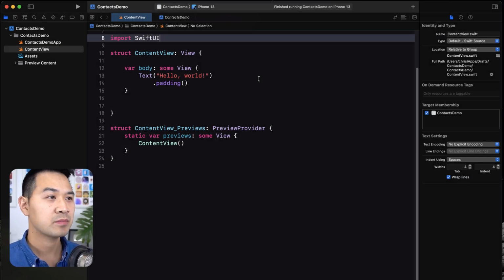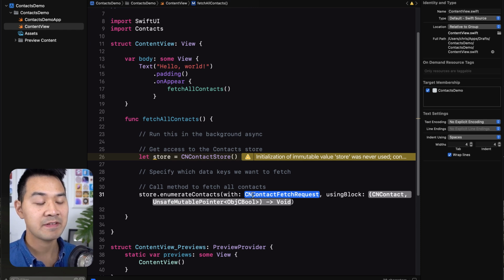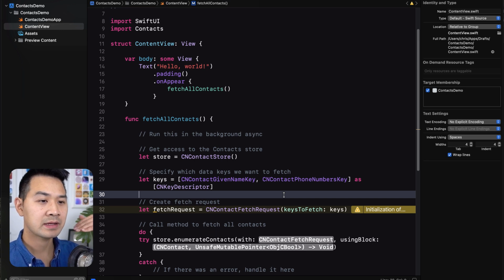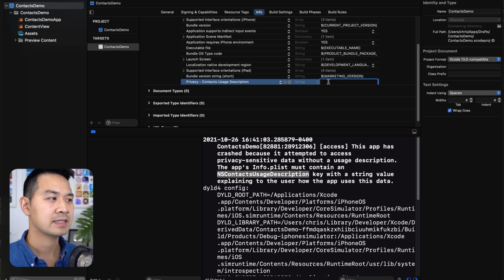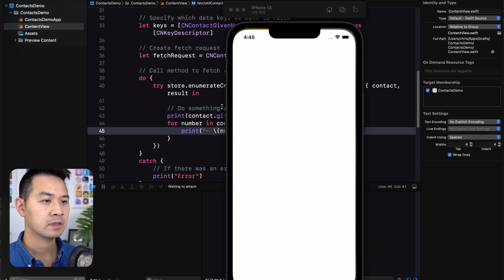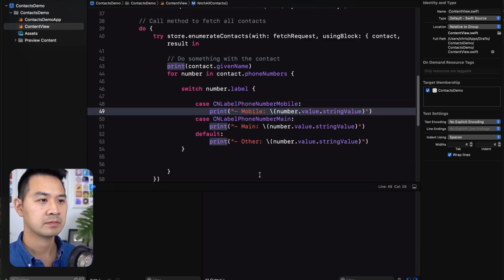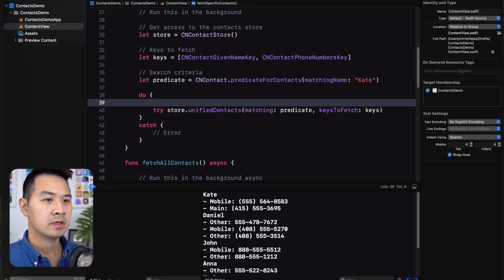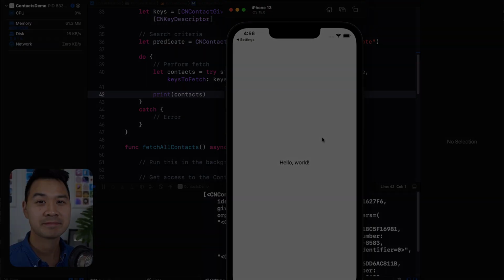iOS How to Access Contacts and Address Book (Contacts Framework)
Using Apple’s Contacts framework, we’ll be able to request permission from the user and access their contacts information in their address book. The code to do this is extremely simple and I’ll show you how in this video.

Timestamps:
00:00 Intro
00:26 Importing Contacts framework
02:30 Contacts store
08:21 Asking user for permission to access contacts
11:21 Fetching all contacts
11:59 Extracting contact information
16:37 Searching for contacts
20:25 User denied the request to access contacts

Reference Links:
Apple Documentation: Contacts
Apple Documentation: Contact Keys
Apple Documentation: CNContactFetchRequest